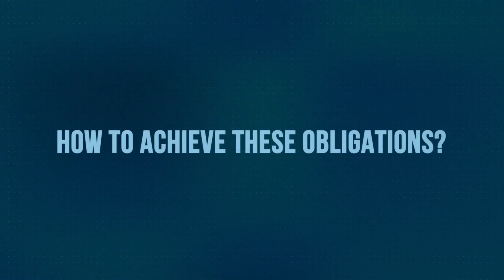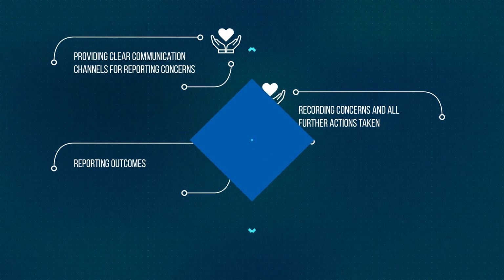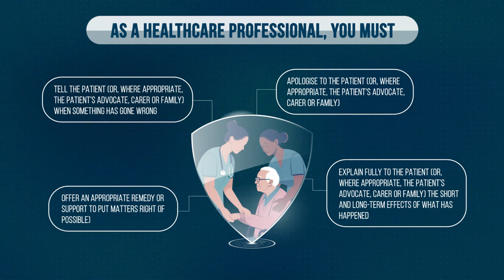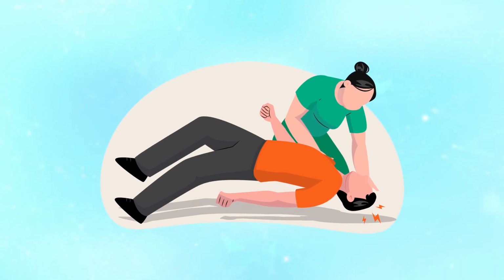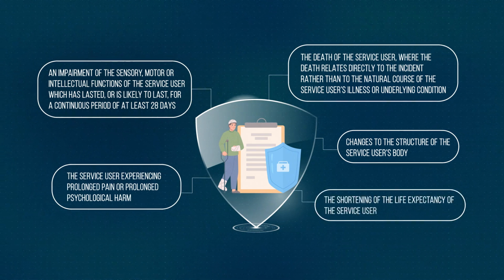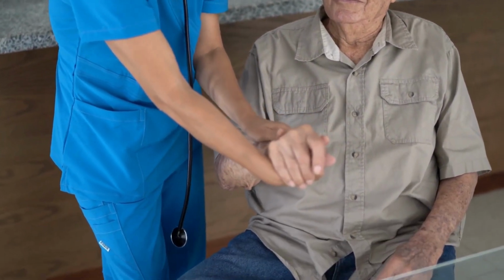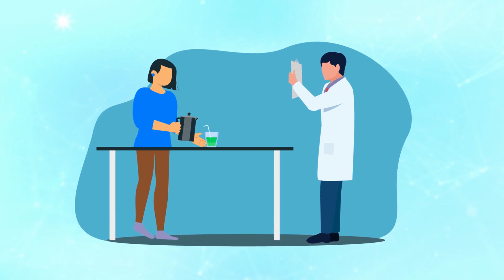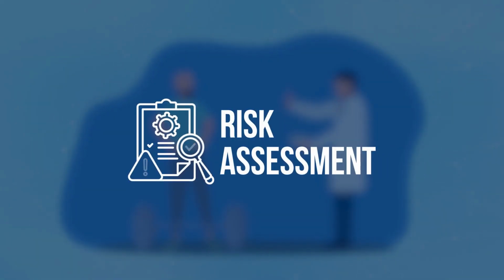Care Certificate Standard 3 | Duty of Care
Duty of Care is a critical module in the Care Certificate Course, covering the legal, ethical, and professional responsibilities of caregivers. As part of Standard 3, this video will help you understand how to balance your responsibilities, safeguard those in your care, and deal with difficult situations while maintaining professional boundaries.

Learning Outcomes:
1. Understand the concept of Duty of Care and its importance in caregiving.
2. Learn how to identify potential conflicts or dilemmas in care delivery.
3. Recognize your legal and professional responsibilities as a caregiver.
4. Gain skills to report and escalate concerns effectively.
5.  Understand how to safeguard individuals while respecting their rights.
6. Develop confidence in handling difficult situations with empathy and professionalism.

Whether you're new to caregiving or pursuing your Care Certificate, this module provides the foundation you need to deliver safe, ethical, and effective care. Watch this video to strengthen your caregiving skills and meet the requirements for Standard 15 of the Care Certificate Course!